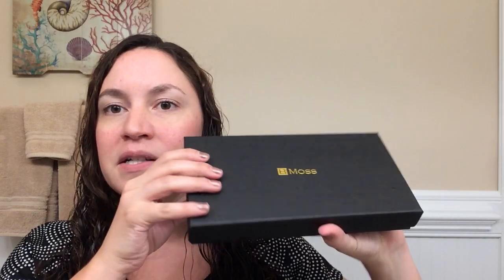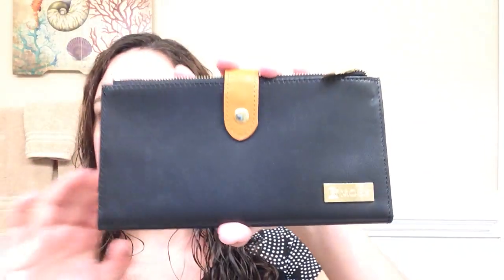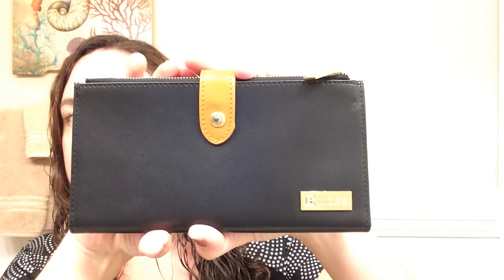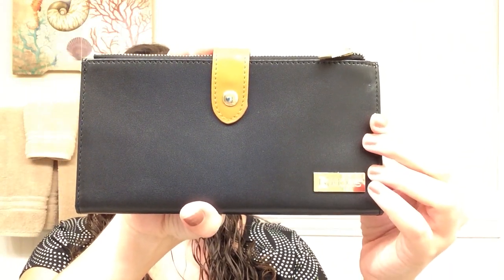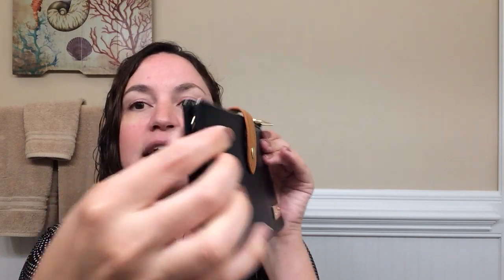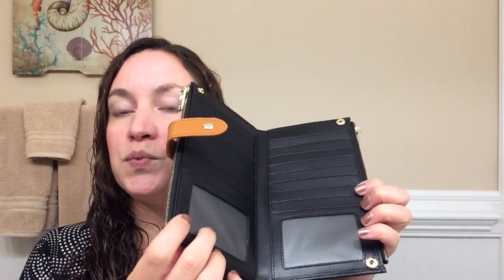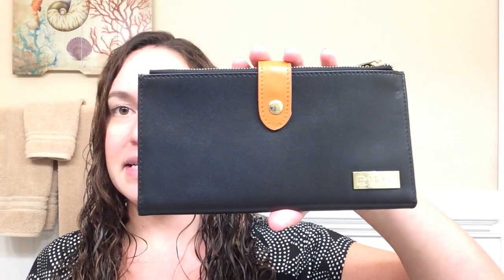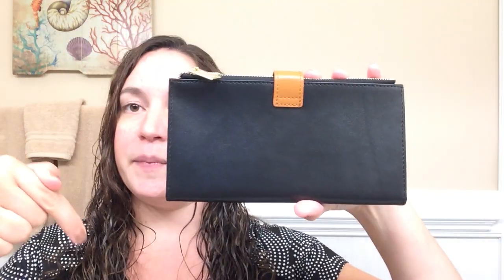Womens RFID Blocking Multi Credit Card Organizer Wallet Review